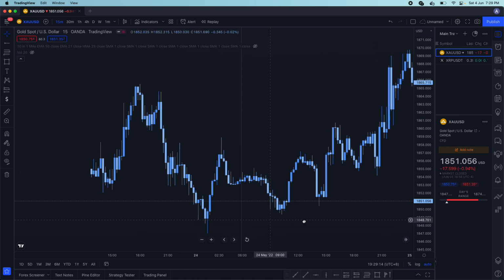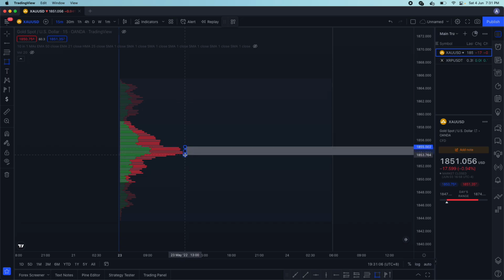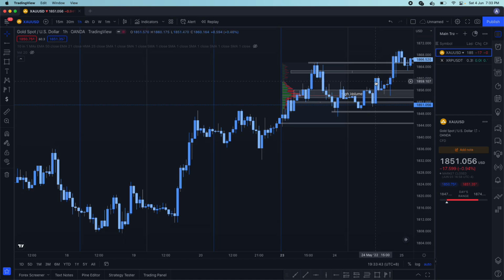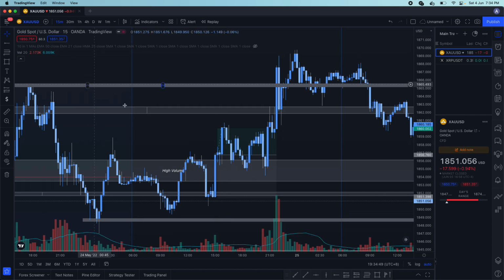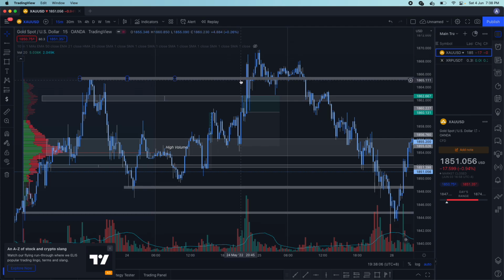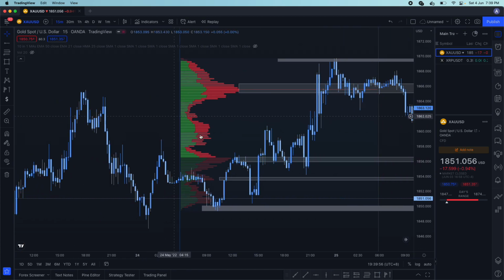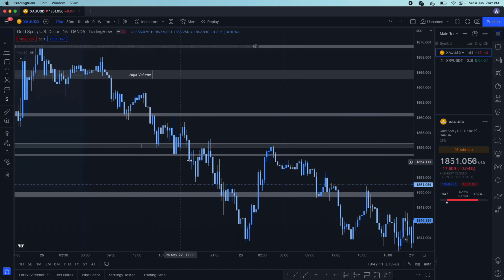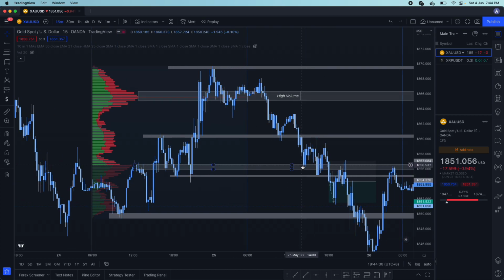Gold Trading Strategy #2 which actually works!!! Can be used with other pairs as well :)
If you have watched the previous video then it might make more sense. Risk management is the key to success guys, the strategies alone won't make a difference if the risk management is not top notch...